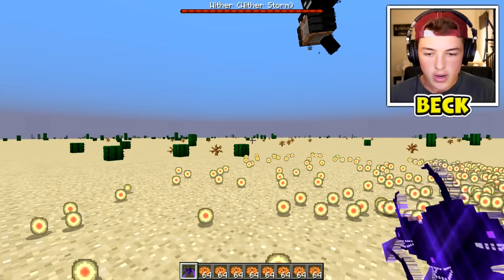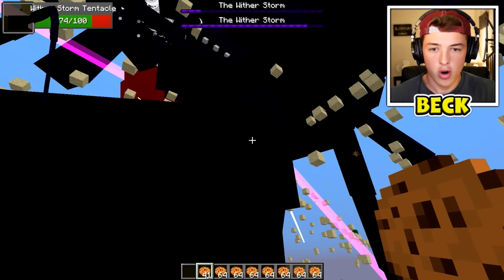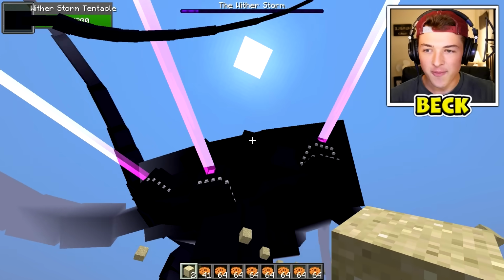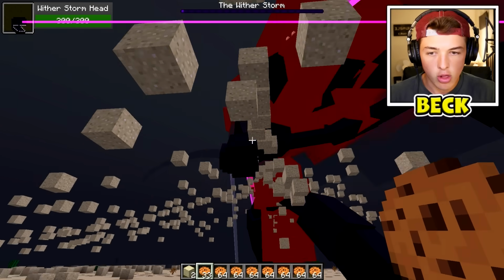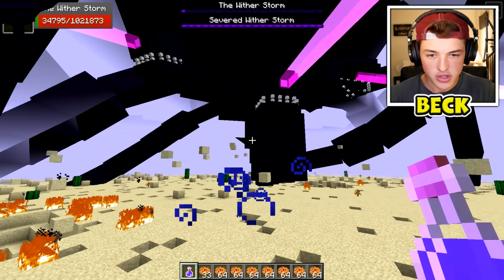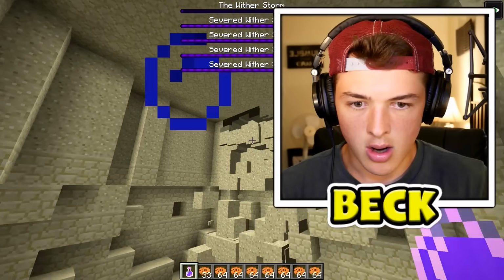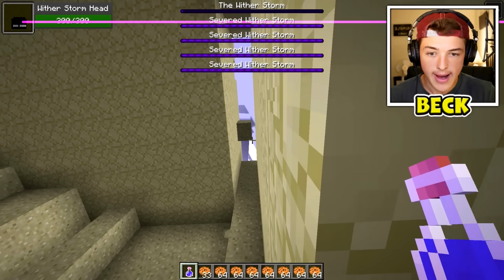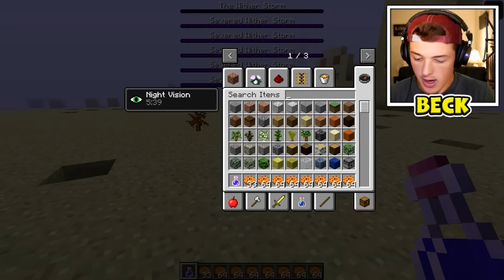the strongest wither storm minecraft boss..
the strongest wither storm minecraft boss w/BeckBroJack

THE STRONGEST WITHER STORM MINECRAFT BOSS.. today we finally see what strongest Minecraft Wither Storm boss looks like! Do not try spawning the Wither Storm unless you want your Minecraft world to be destroyed!!

🡆 Minecraft Showcases - Mod Showcase Minecraft - Minecraft Animals!